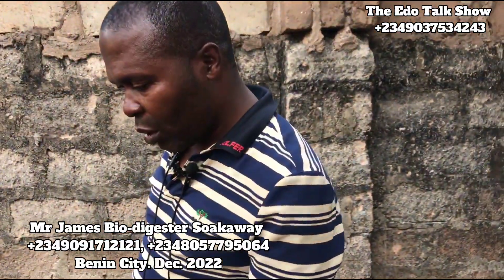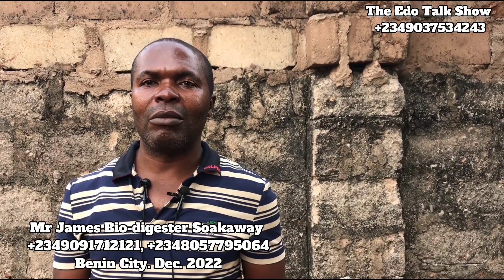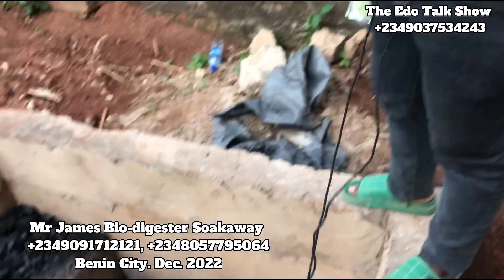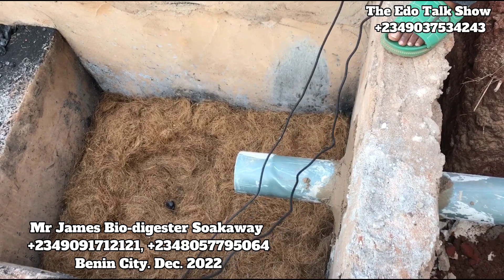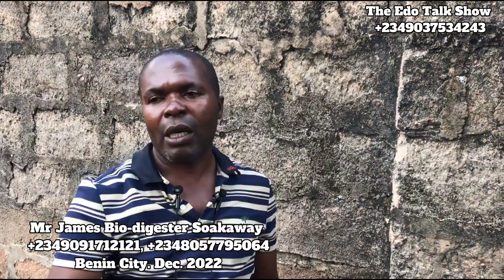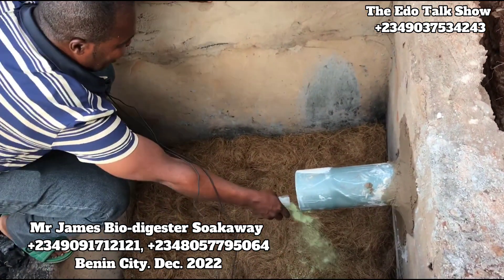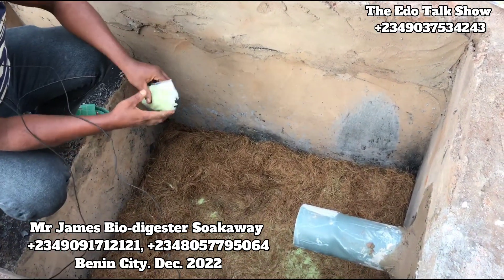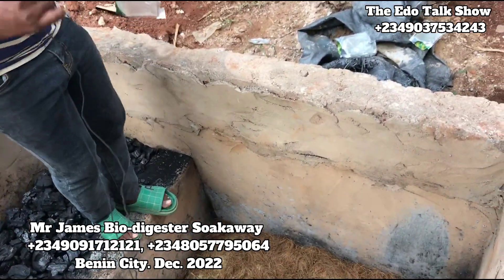Digging Of Soakaway System And Installation Of Enzymes On A Bio-digester Soakaway Odourless System.